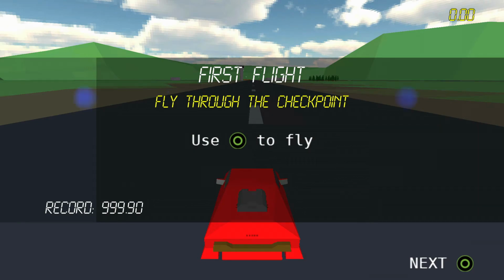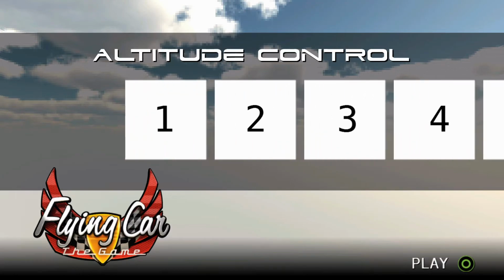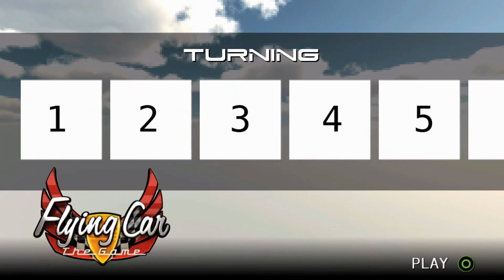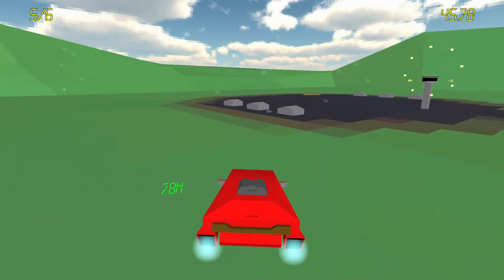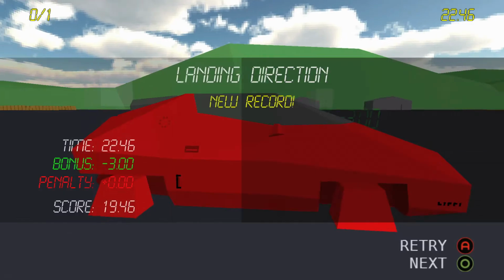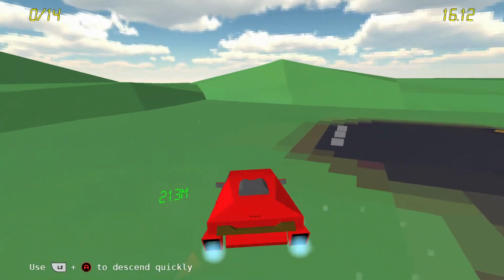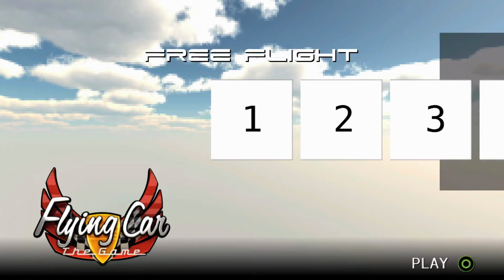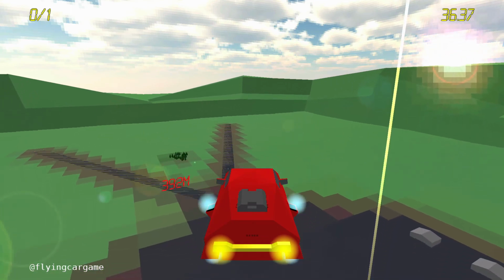OUYA: flying car the game Alpha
The OUYA Is now available

Today we look at flying car

the treasure is hidden with the brain of the original kit, and as always don't tell Nick Cage.

Any who thanks again for watching!